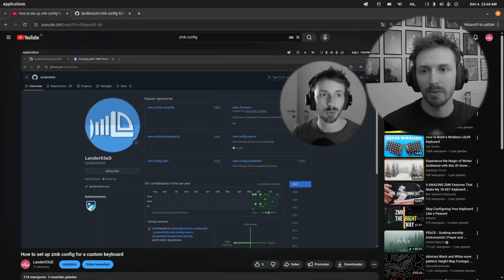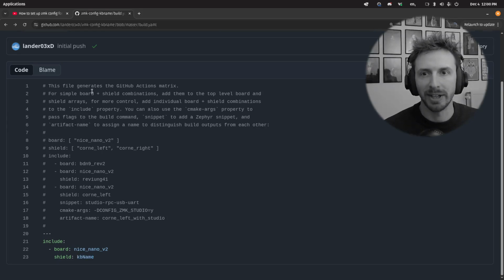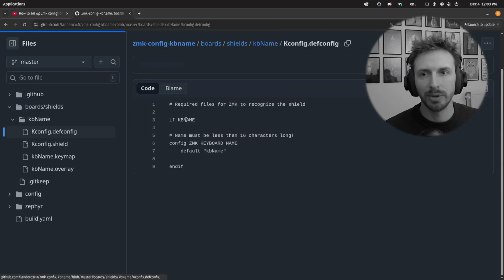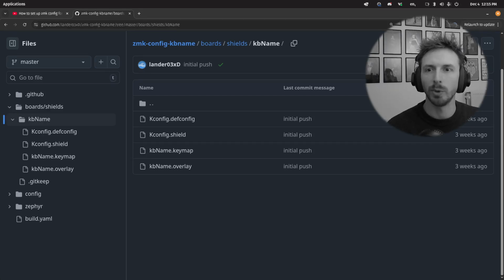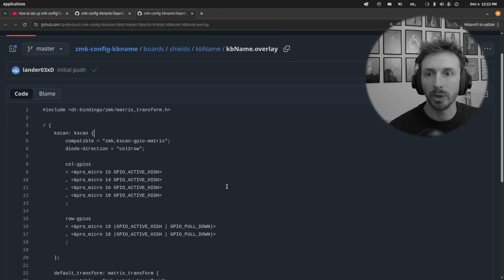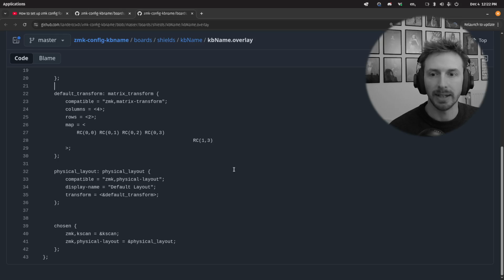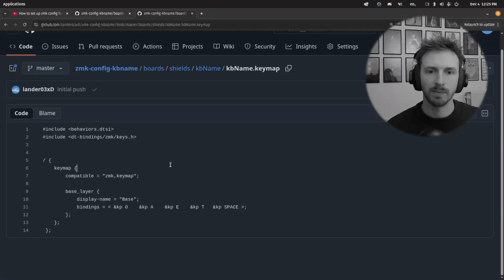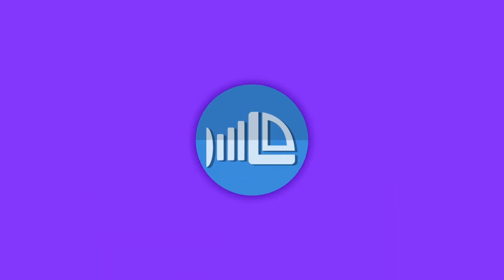Start making custom keyboards with ZMK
Find more about what I do at lander03xD.com

In this video, I walk you through a barebones ZMK keyboard setup — the perfect starting point if you want to build your own custom keyboard using all the power ZMK has to offer.
We cover everything you need for a successful firmware build, including the essential config and devicetree files. Whether you're new to ZMK or setting up a shield from scratch, this guide will help you understand exactly why each file matters and how it fits into the bigger picture.